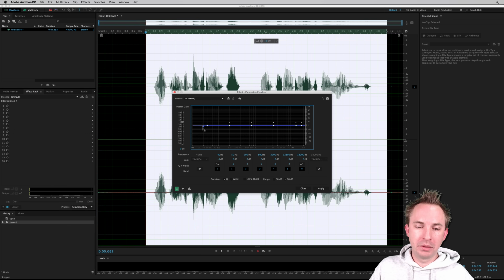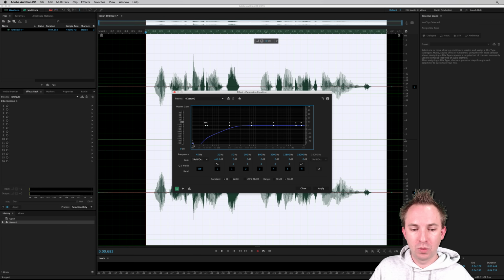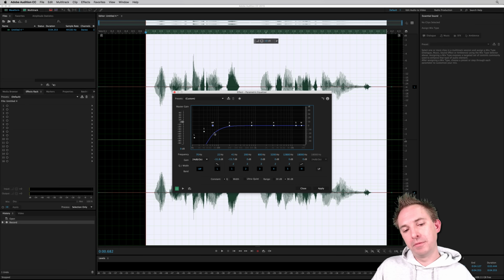How to Make the Radio Voice Effect in Adobe Audition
Need a great radio imaging voice effect? Here's how to do just that using Adobe Audition CC.

0:00 Tutorial start
0:08 Getting started
0:12 Recording
0:32 Eqaulising
1:50 Wrap up